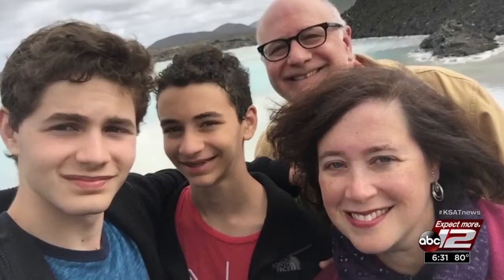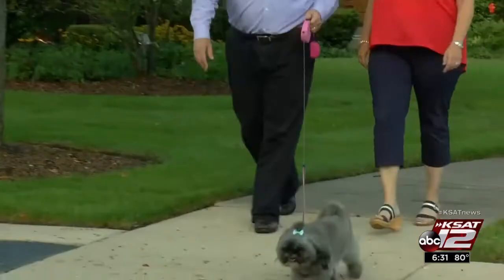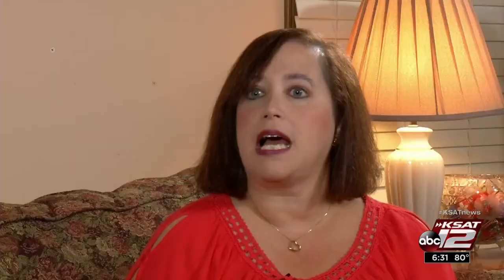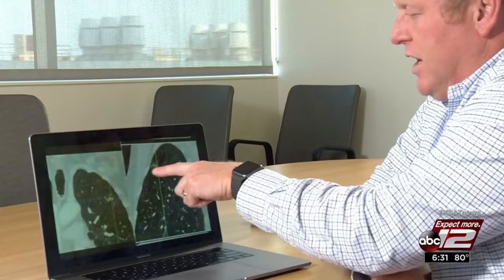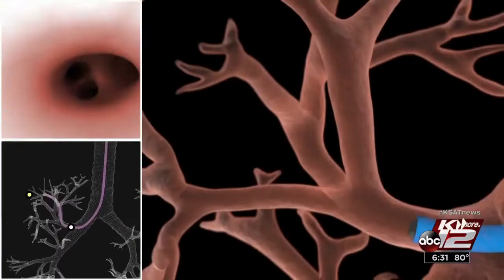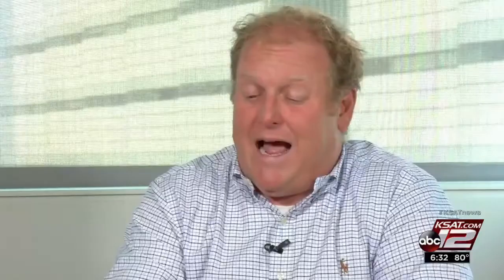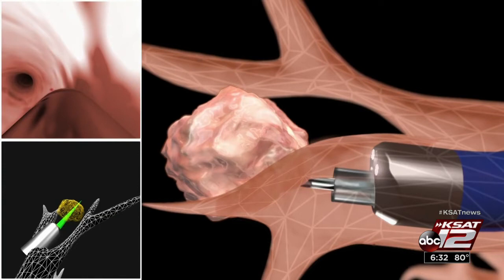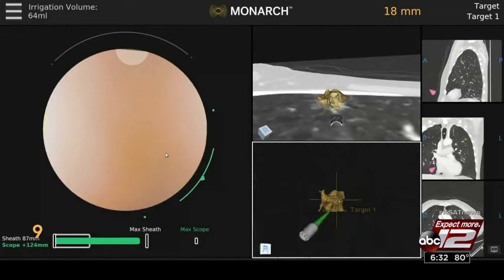Video: New device helps doctors diagnose lung cancer with minimally-invasive procedure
A new device is helping doctors diagnose lung cancer in one minimally-invasive procedure.